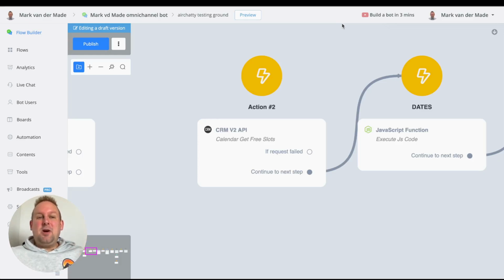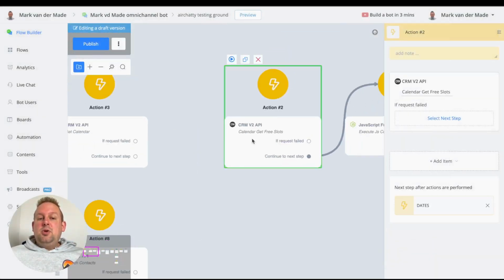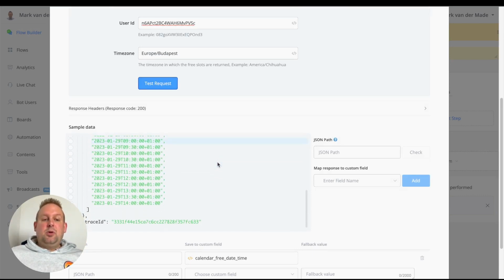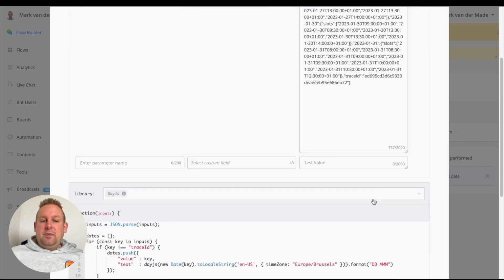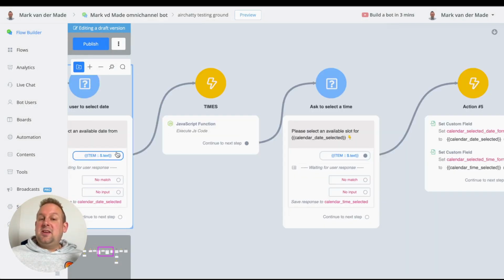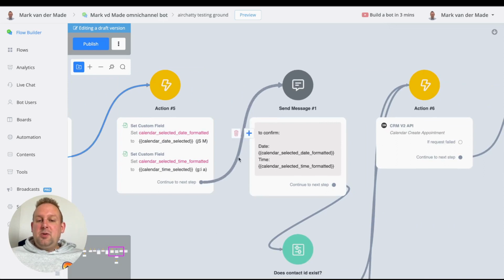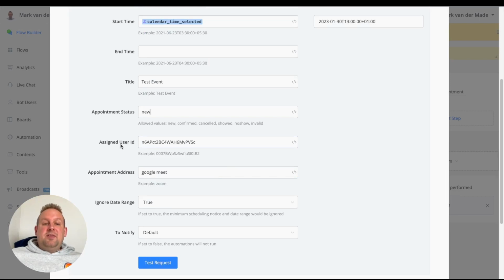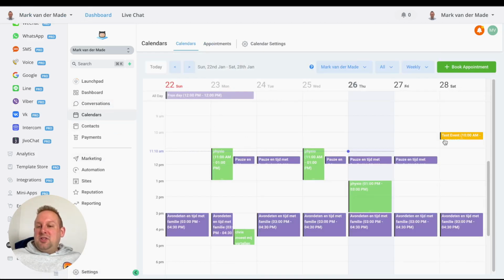Airchatty Fridays Replacing Calendly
In this weeks Airchatty Fridays we are going to show you how to replace calendly and let users book appointments inside the chatbot by letting them pick free slots from your calendar.

In this video we are using some JS nodes. The link to the codes can be found